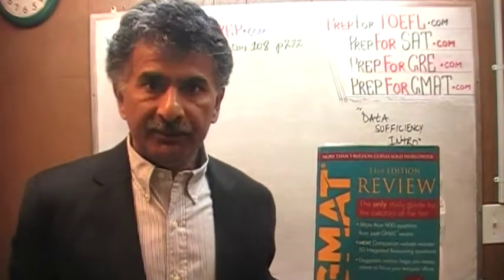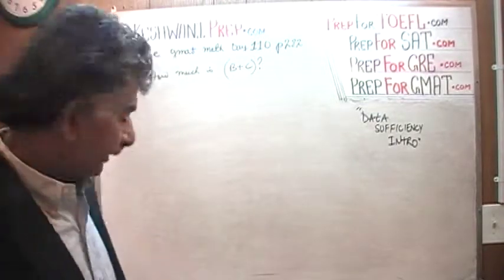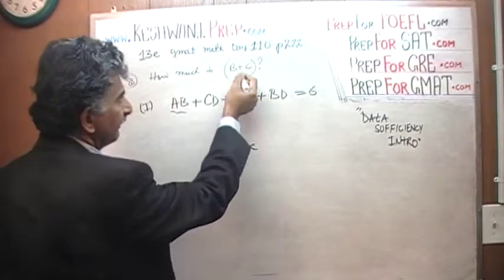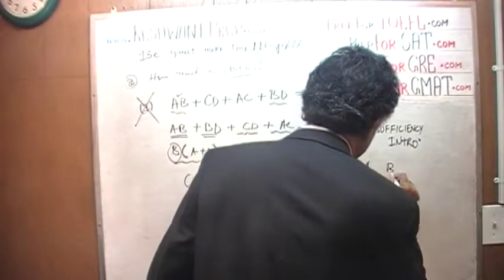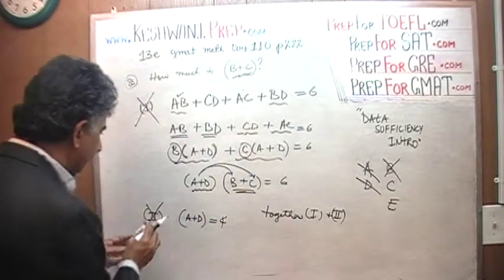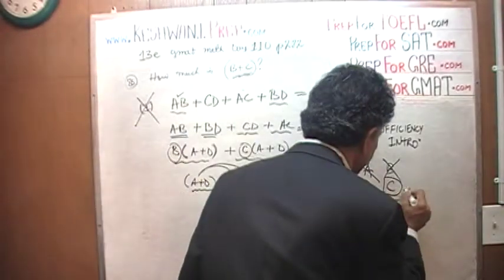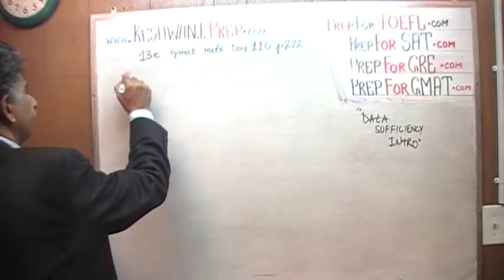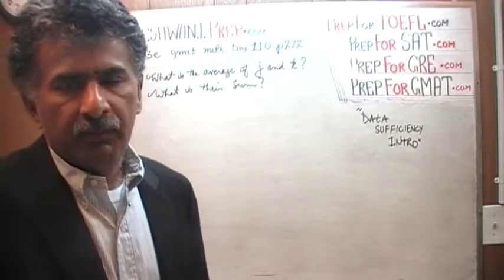GMAT Review 13th Edition, Day 110, p282, ds86, ds87, Data Sufficiency, Prep Tutor via skype GRE SAT